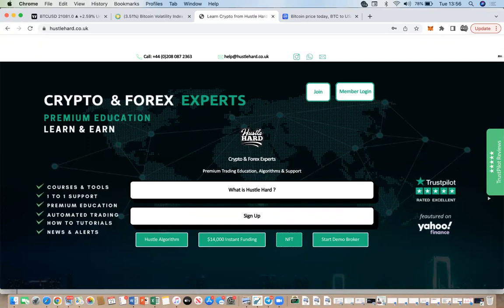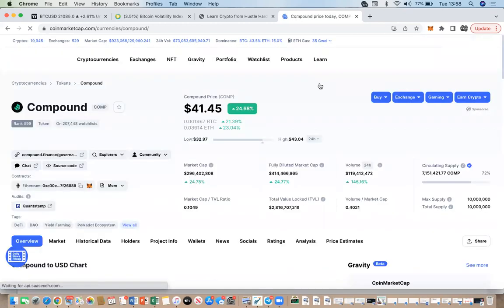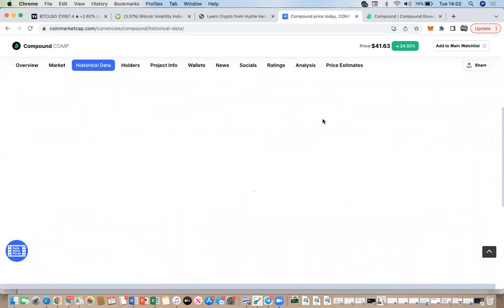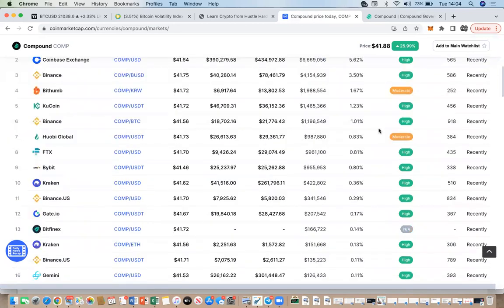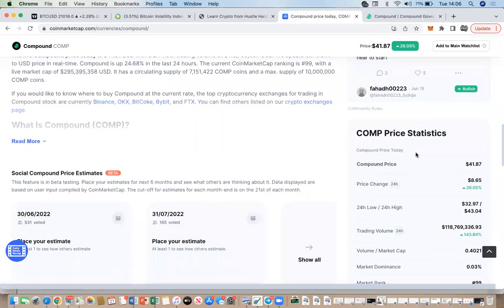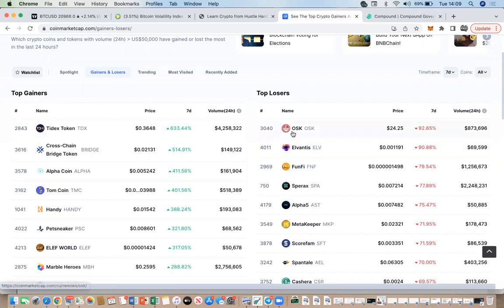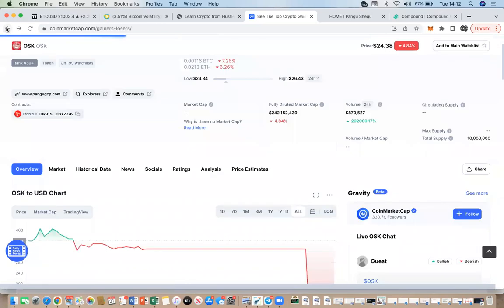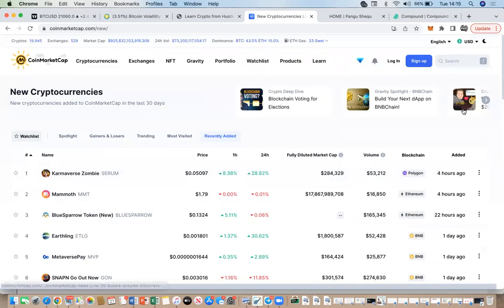How to use coinmarketcap.com - GUIDE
Coinmarketcap.com is one of the worlds biggest crypto sites with lots of data and metrics. We use this site to gain information about a token when investing or want to find out general information. If you want to find out how to look for the latest crypto projects and tokens, this is the place.